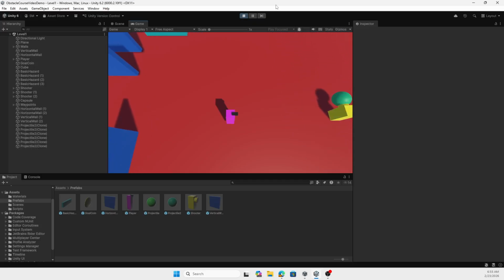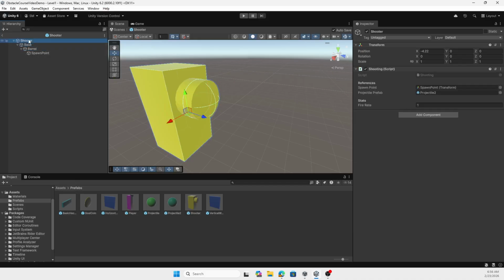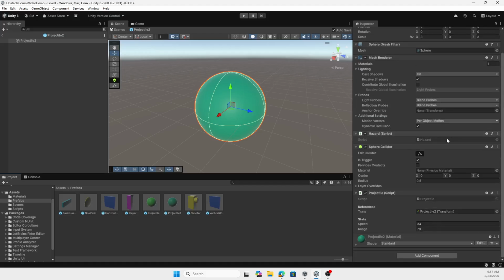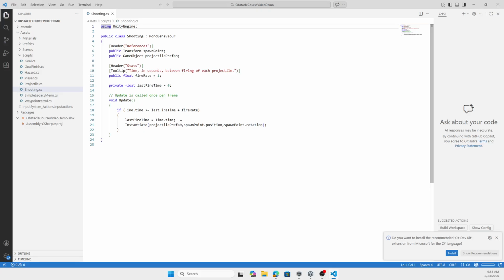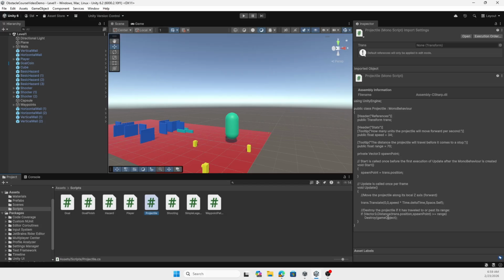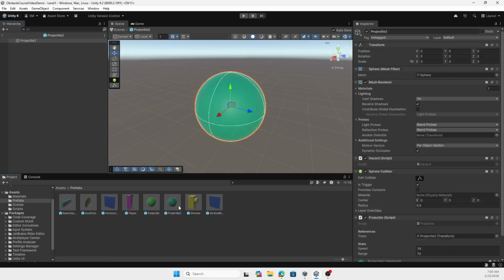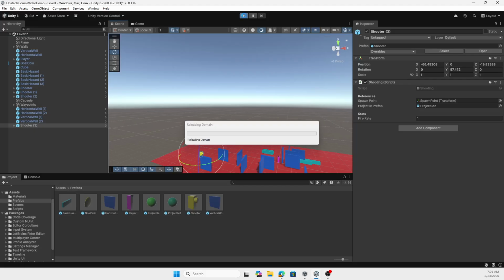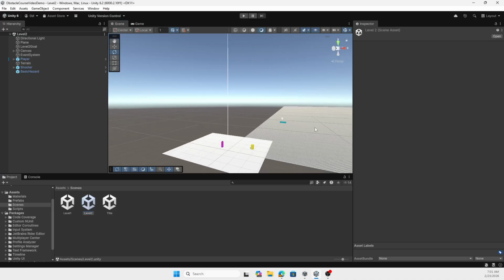Add a Launching Game Object to the Obstacle Course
Learn how to apply the scripts on Canvas to create a game object that will launch game objects at the player to force them to restart the level.